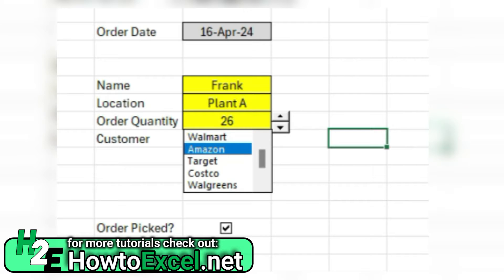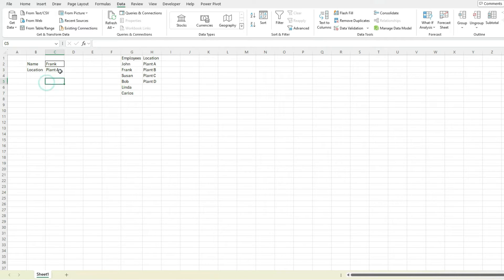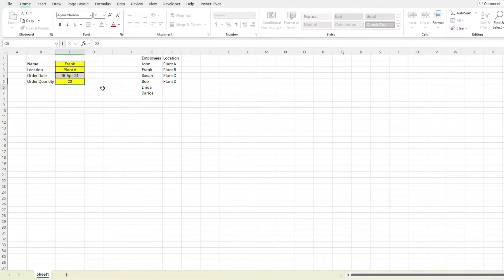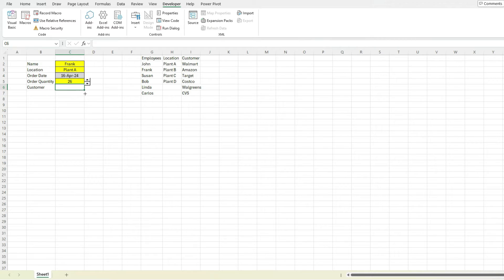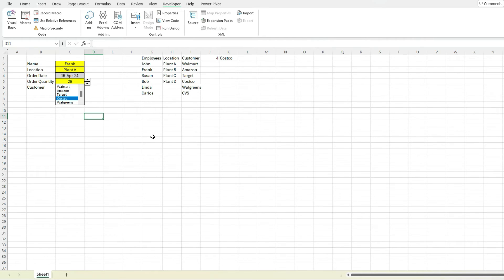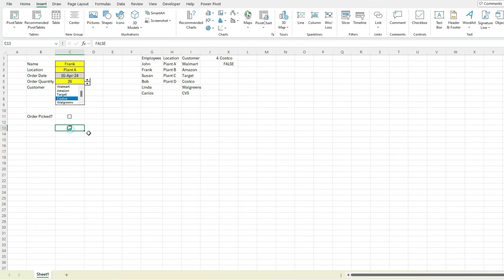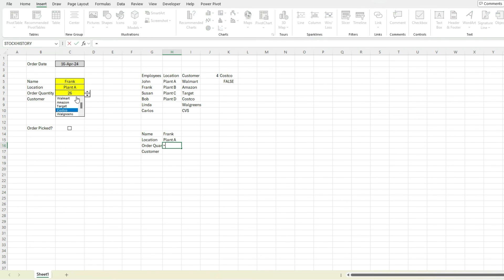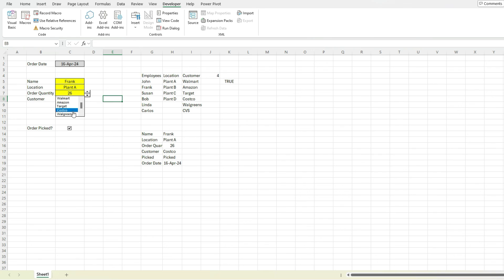Create User-Friendly and Intuitive Forms in Excel